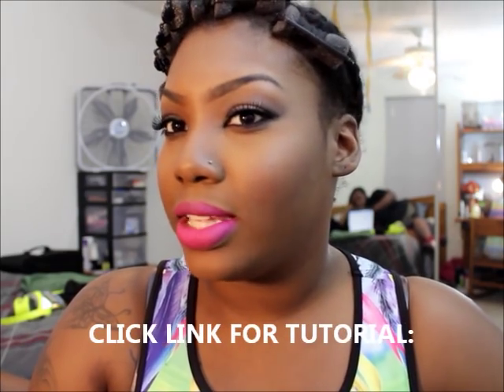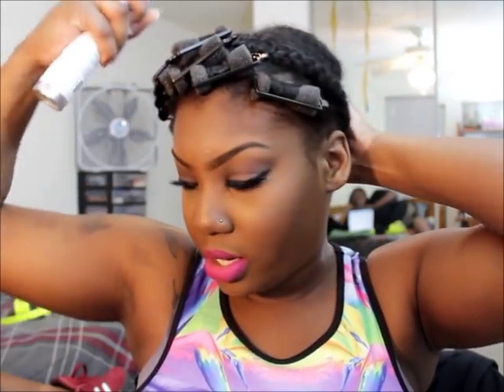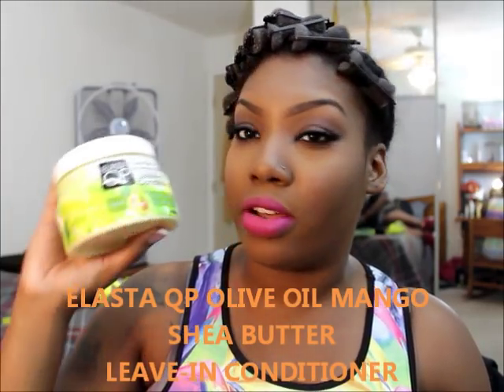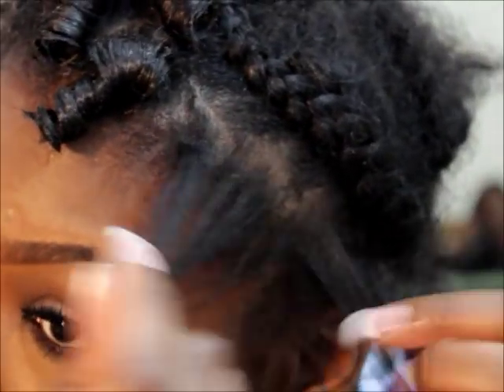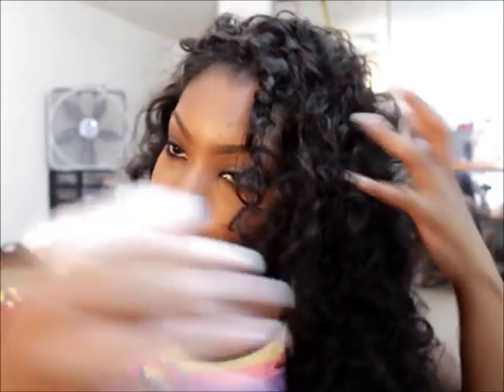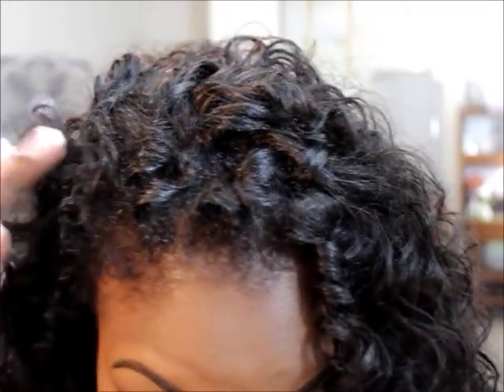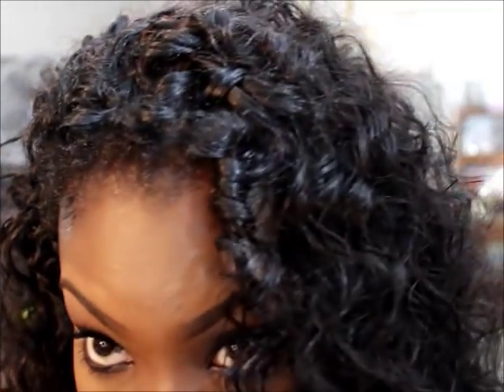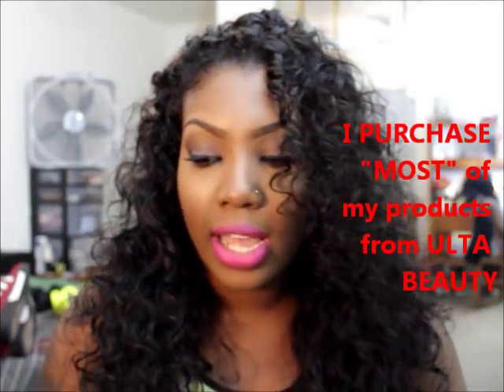HOW TO BLEND NATURAL HAIR with Curly Weave | BLENDING & TIPS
I DO NOT KNOW ANYTHING ABOUT COSMETOLOGY...I taught myself over the years lol so if you TRY something and it don't work dont get mad at me i'm not a PRO... :)

iStay Connected:
Snopchat:
DriDri407

Indian Curly
single weft
current hair and purchase back in 2012:
20in 18in
first purchase back in 2008
16in and 14in

PRODUCTS in the video:
Mizhani setting lotion (ordered from amazon)
Blue Magic Grease (beauty suppy store)
Eden Peppermint Moisturizer (sallys beauty supply)
Creme of Nature Edge Control (beauty supply)
Sponge Rollers (beauty supply..medium size)

WEAVE Maintenance:
I condition it with ONEconditioner by DevaCurl (from ulta beauty)
I setting it with a SMALL amount of the DevaCurl light defining gel and Mixed Chicks leave-in conditioner
if dry...I put a small amount of One and Only Argan Oil (from Sallys beauty)

I HAVE AN OLD VIDEO ON HOW TO CREATE THIS HALF WIG: youtube search "thomasadrianna halfwig" and it will pop up...i will NOT film another one lol its the SAME process i did in that video :)

and YES i paid for my hair...they didn't even know I had a Youtube when i purchased in 2008'. same quality